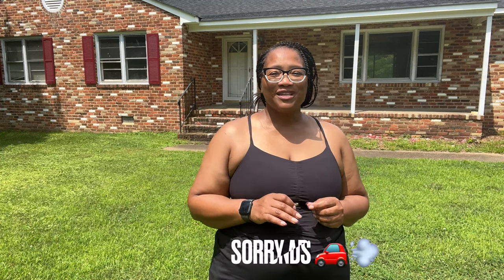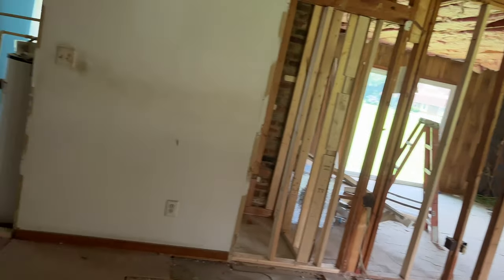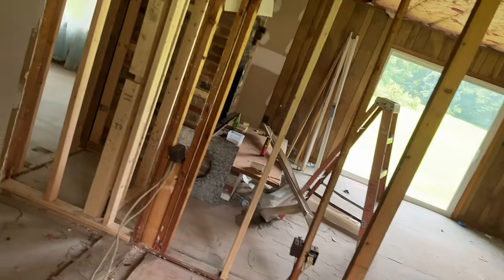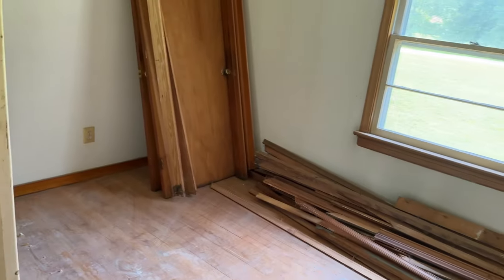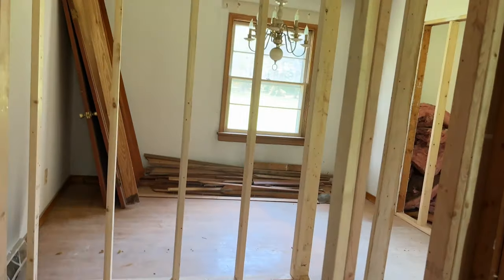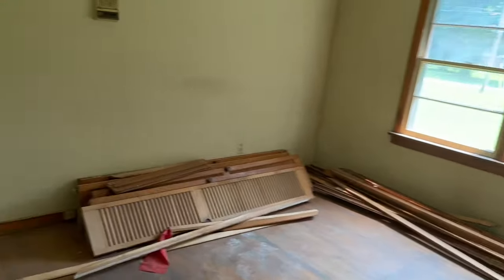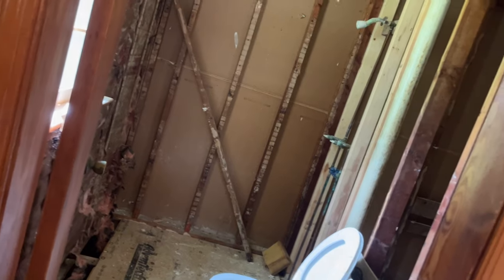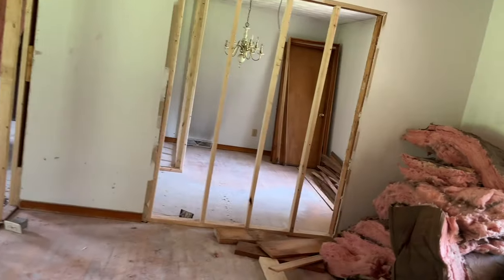Remodeling a home, Building a Garage and Continuing to Craft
There has been some projects in the works for a little while now and we are sharing with you the exciting news. We have the opportunity to remodel a home, build a garage that will include space for my YouTube ventures and continue to make how to crafting content. As we are doing all of this, we will share this journey with you. We will also share and review some of the cool products that we come across. I can't wait to truly get going and share our crafted space and how we are build places for us to flourish and grow.
Thanks for being a part of the journey.